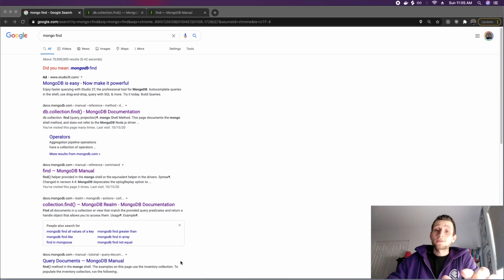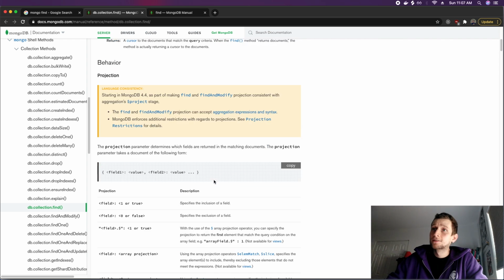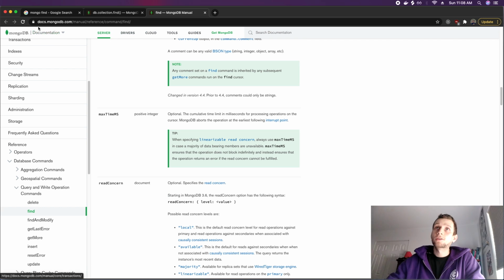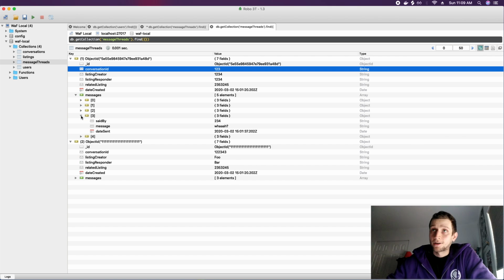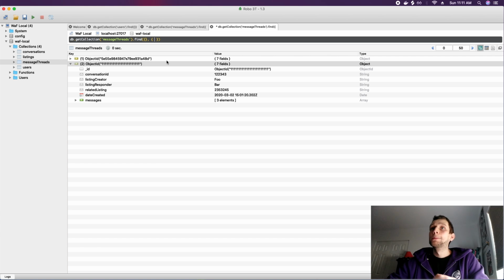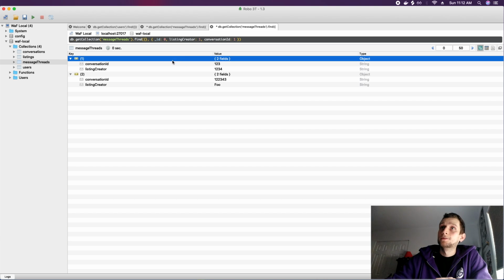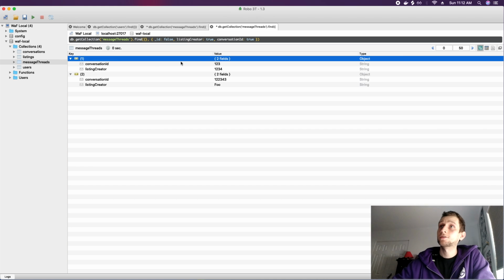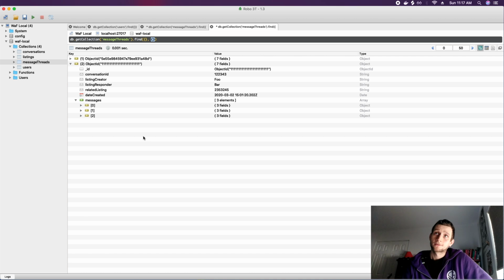Mongo Querying Tip - Don't Forget About Projections!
A short video about the "projection" parameter for "find" queries in the MongoDB API.